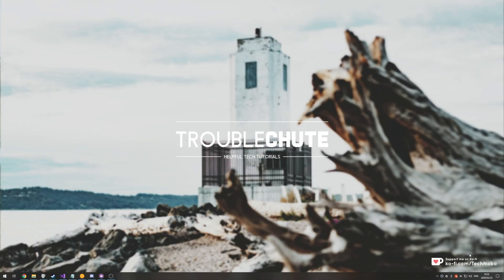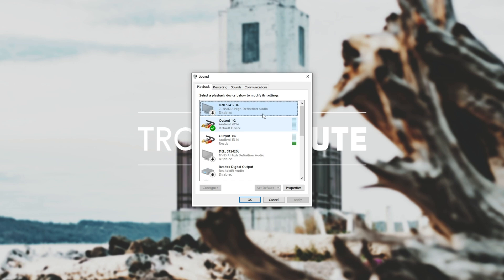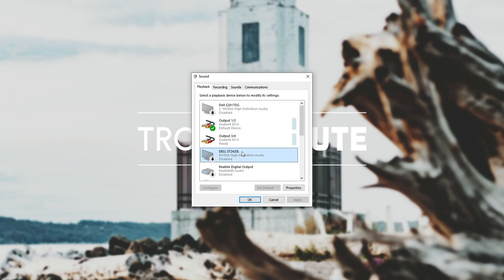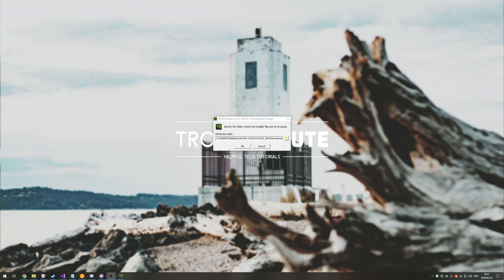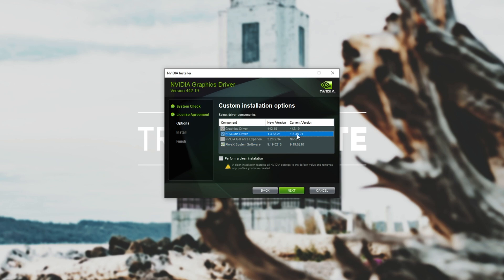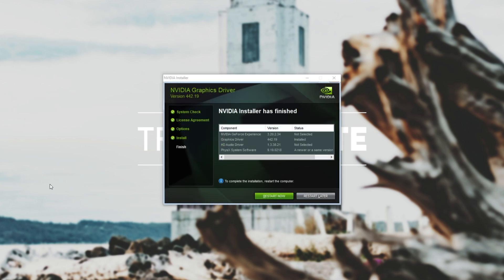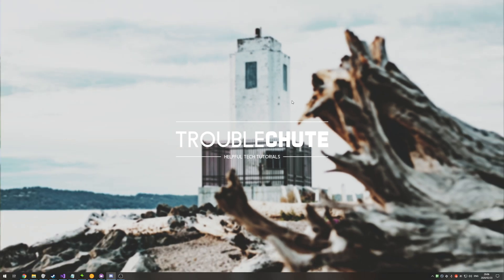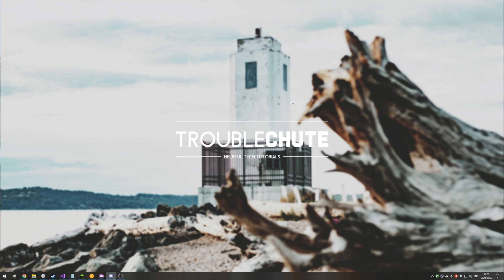Nvidia: Disable monitor audio output permanently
Tired of Nvidia automatically picking your monitor's audio sources as the default all the time? Disabled, but they just reenable themselves randomly, or when you update? Well, there's a simple solution to your issues.

Timestamps:
0:00 - Explanation
0:20 - Fix 1: Temporarily disable monitor audio
1:10 - The issue with Fix 1
1:30 - Fix 2: Permanently disable monitor audio